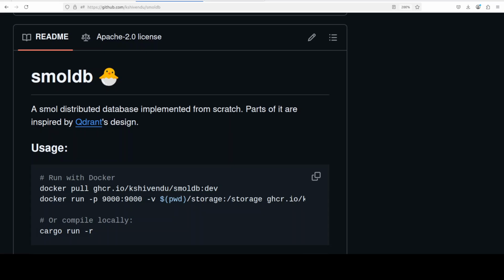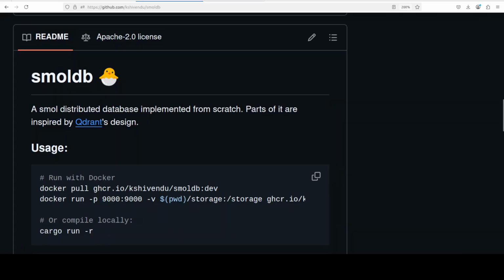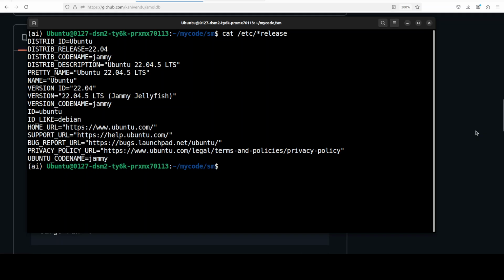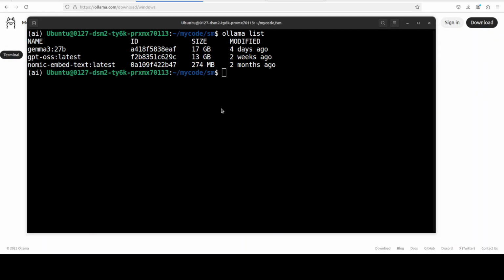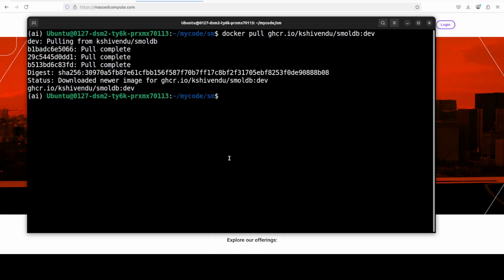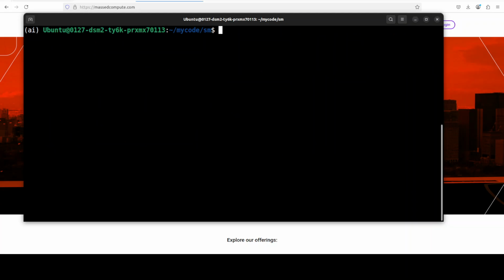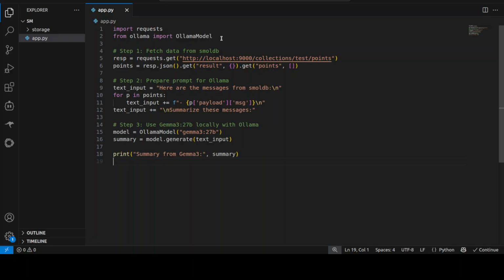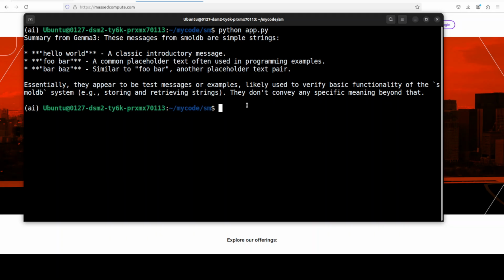Smoldb with Ollama - A Local Distributed Database for AI Use-cases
This video locally installs Smoldb with Ollama and tests it.